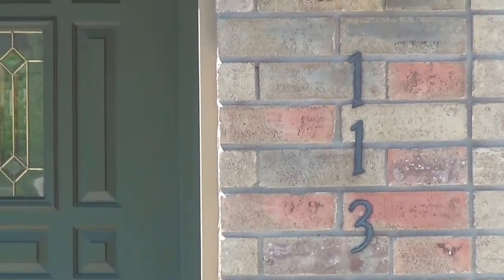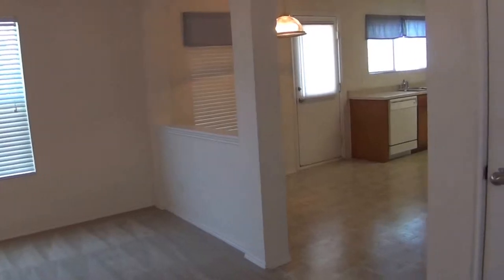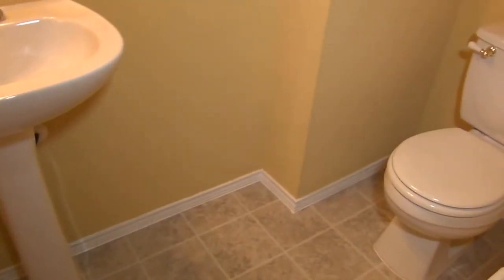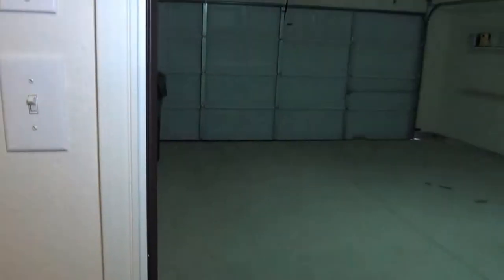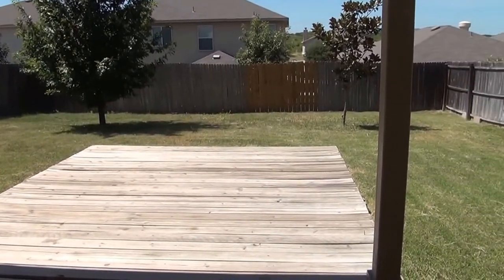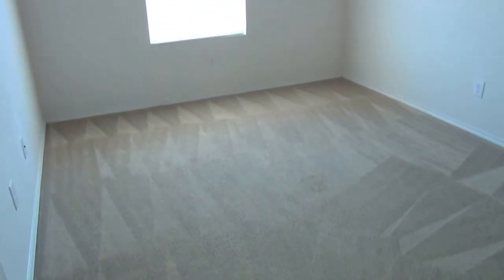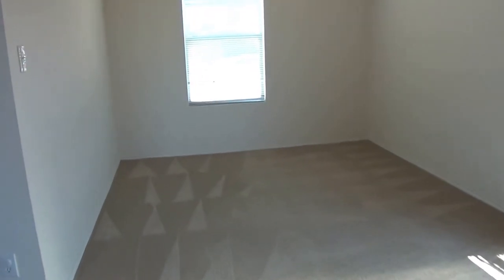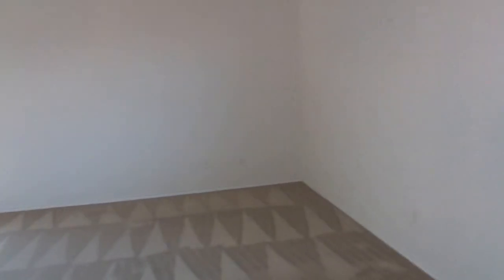"Houses for Rent in San Antonio TX" Cibolo Home 3BR/2.5BA by "San Antonio Property Management"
There are no other "Houses for Rent in San Antonio TX" as lovely as 113 Willow Pth, Cibolo, TX 78108! This is a 3 bedroom, 2.5 bath 2026 sq ft home on a cul-de-sac. It features an open floor plan, formal dining room, living room with wood burning fireplace, eat-in kitchen, kitchen with fridge, dishwasher, stove & microwave, game room upstairs, spacious master bedroom with large 10 x 10 ft sitting area, which is ideal as a home office, master bath with separate shower/garden tub, ceiling fans throughout, fenced yard with covered patio and deck, which is perfect for guests, community playground, basketball court, and picnic area. Property is near Randolph AFB, I-35, and Loop 1604. You will definitely love this!

is one of the leading "San Antonio Property Management" companies in San Antonio!